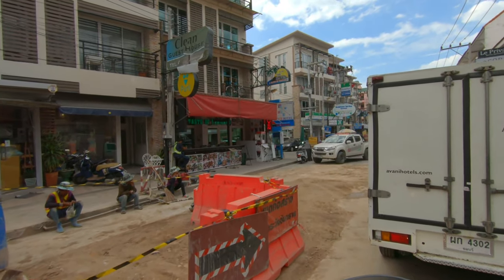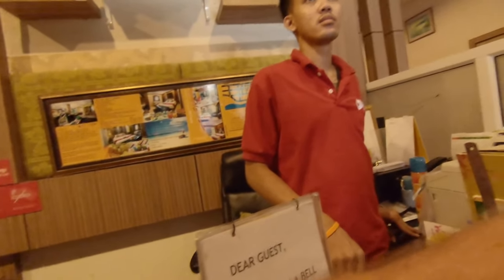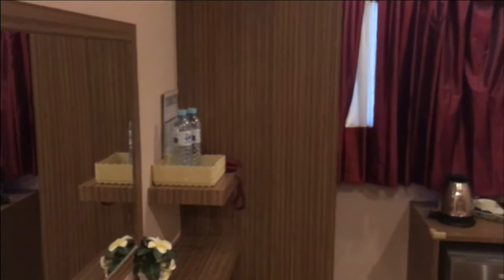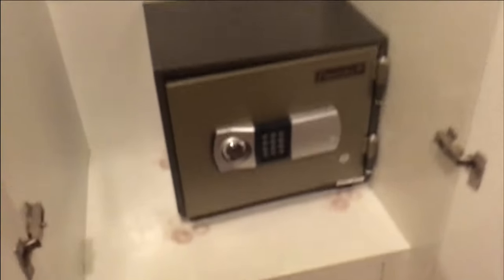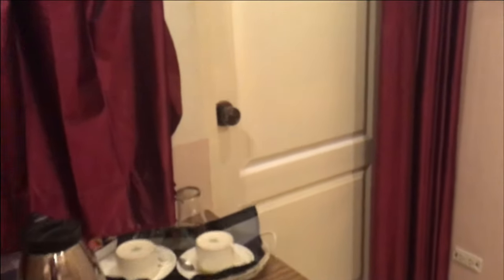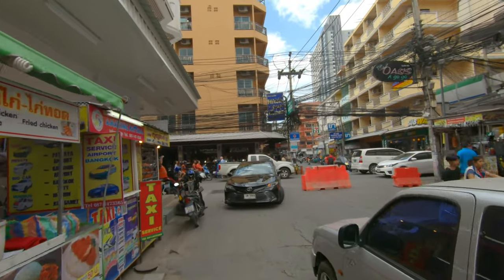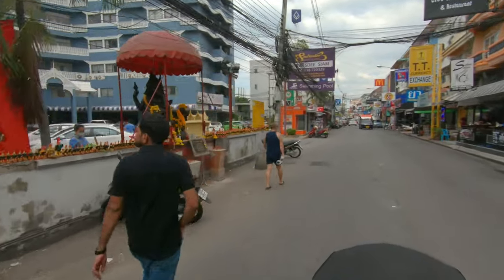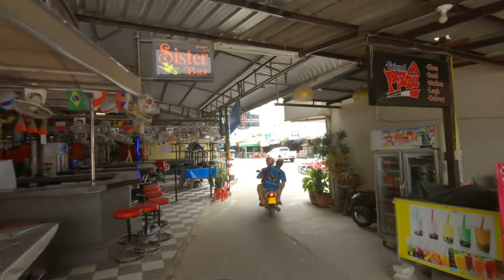Pattaya Cheap Hotel Review - Rivana Boutique by Sandara OYO 146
In this episode we check-in to a budget hotel off of Soi Lengkee and check out the amenities.  The hotel is just a short walk away to Soi Buakhao, LK Metro and Soi Honey.  Enjoy the Ride!